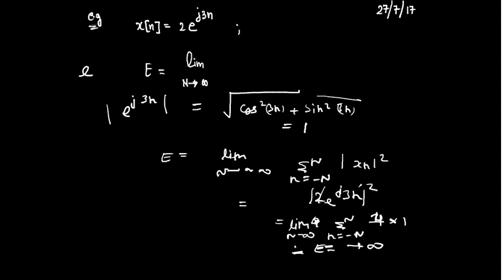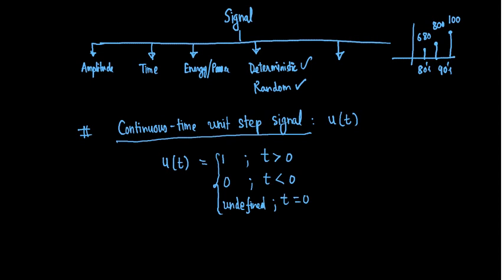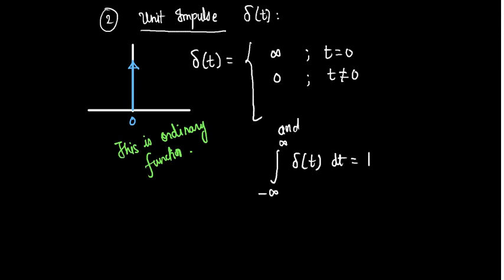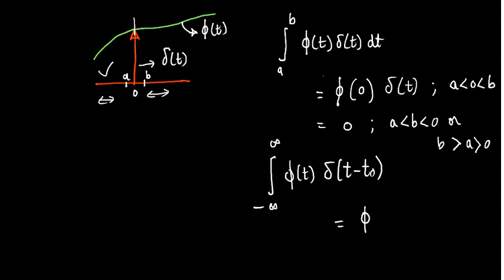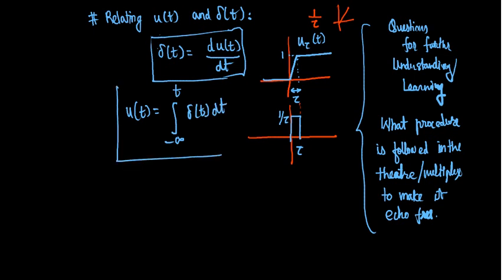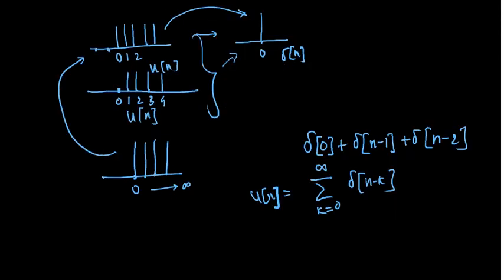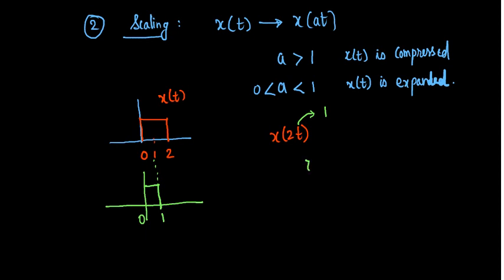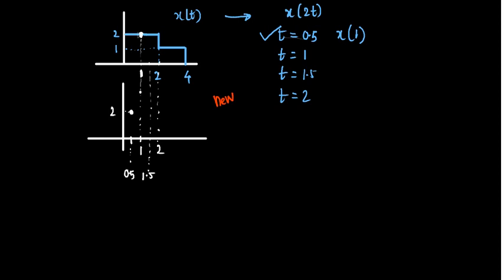Lecture 2 Standard Signals; Transformation of Independent Variables